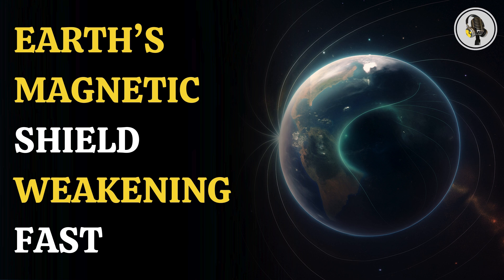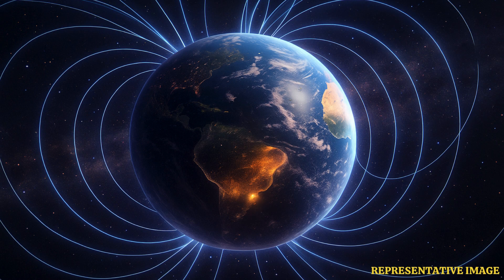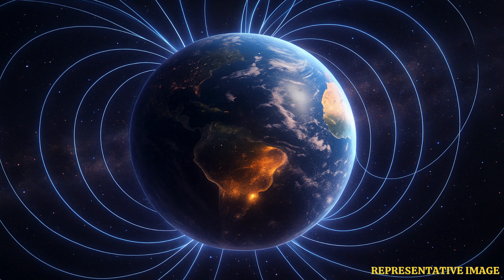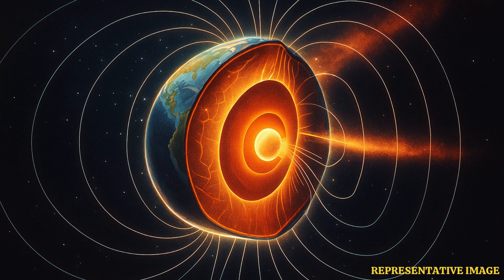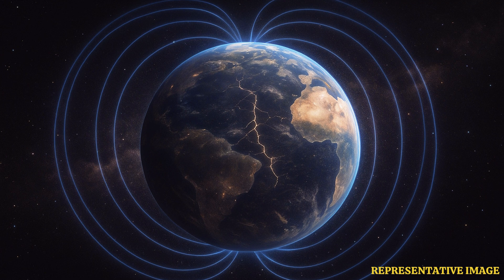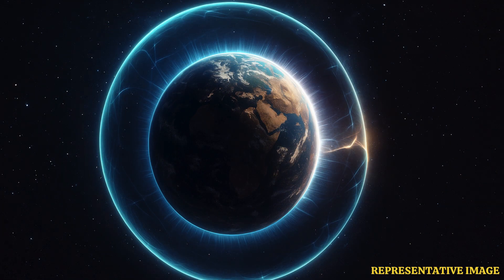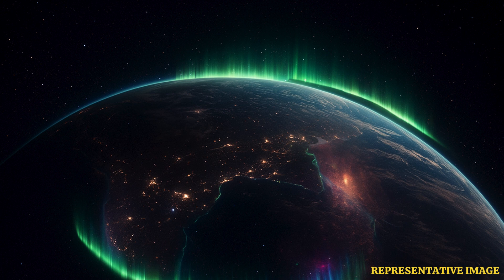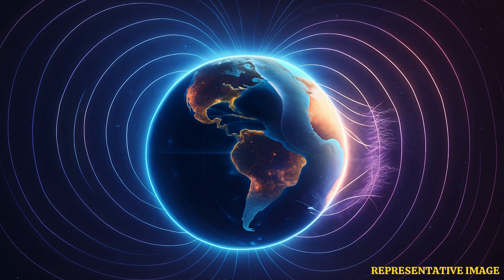Earth’s Expanding Magnetic Hole Raises Global Concerns | WION Podcast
Scientists have discovered that a weak spot in Earth’s magnetic field, known as the South Atlantic Anomaly, is growing and shifting toward Africa. This region allows more cosmic radiation to reach satellites and spacecraft, potentially affecting navigation systems and communication networks. The phenomenon has sparked global attention as researchers work to understand how it could impact Earth’s protective shield in the future.